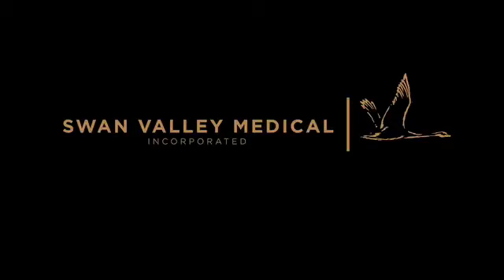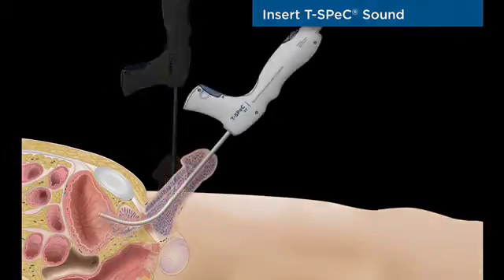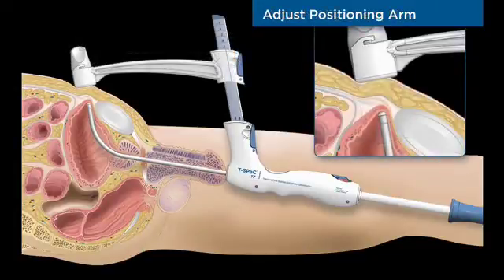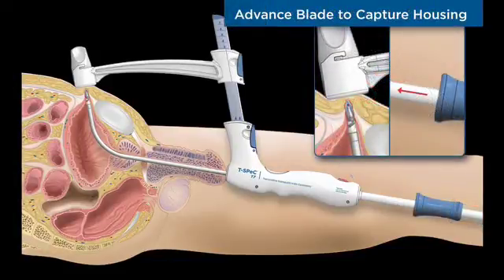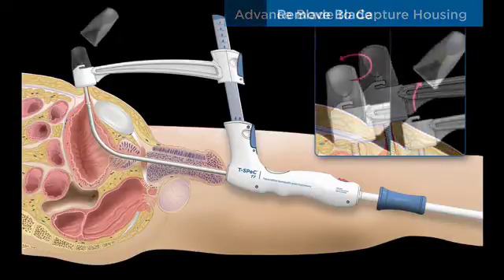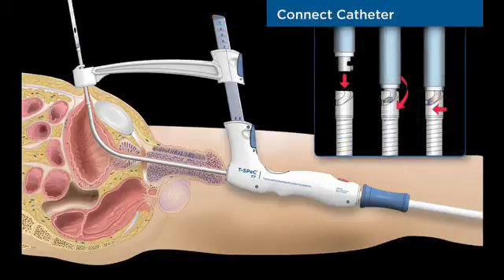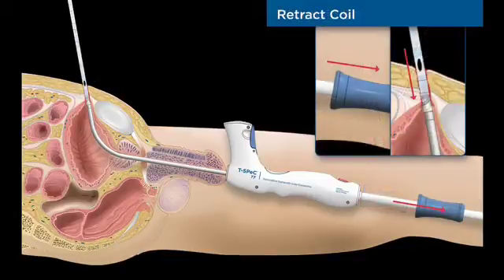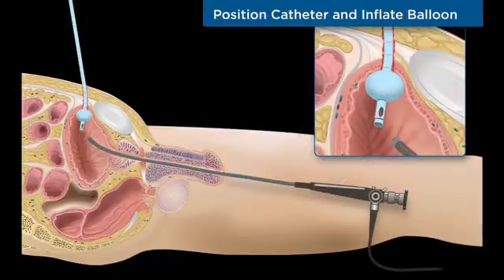T-SPeC® Illustrated Procedure - English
T-SPeC Transurethral Suprapubic endo-Cystostomy, catheter insertion device by Swan Valley Medical, Incorporated. Place an 18 Fr. suprapubic catheter by initiating the surgical tract from inside the bladder, in a minimally invasive, 5 minute procedure. Lower Catheter-Associated Urinary Tract Infection (CAUTI) rate by 64%.